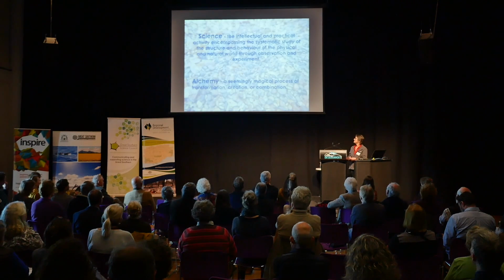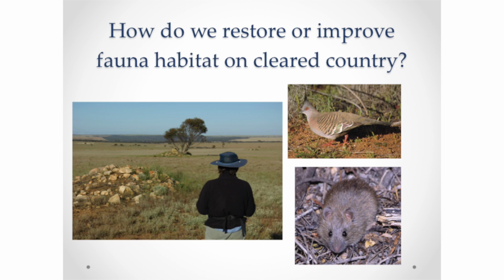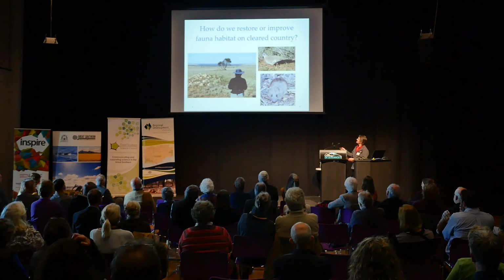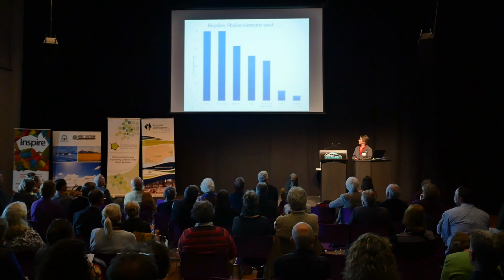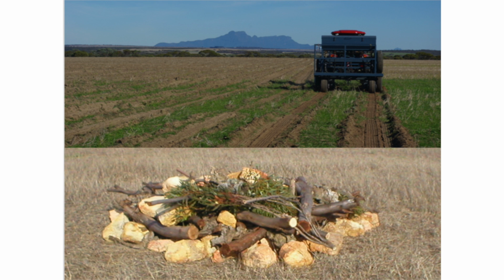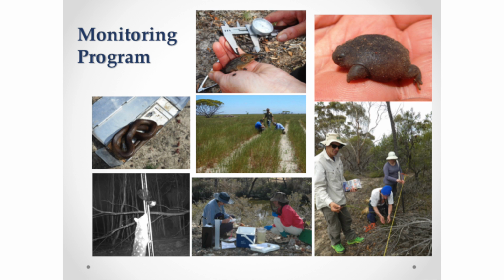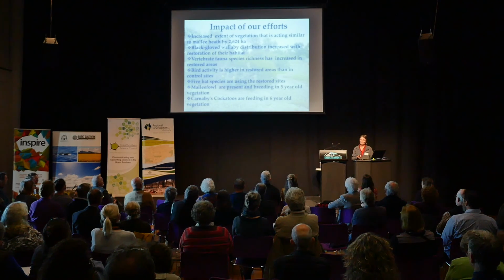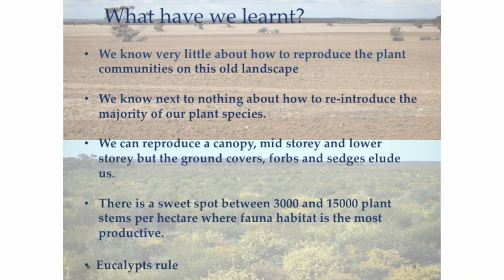GSSC Science Symposium Fauna Habitiat Resortation the Science & Alchemy P1